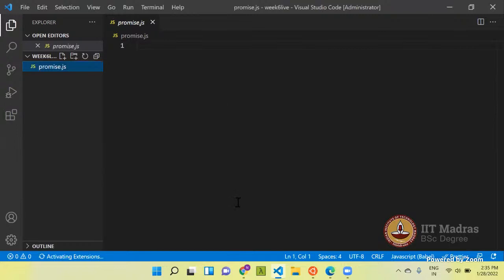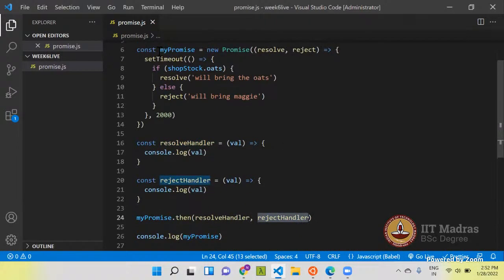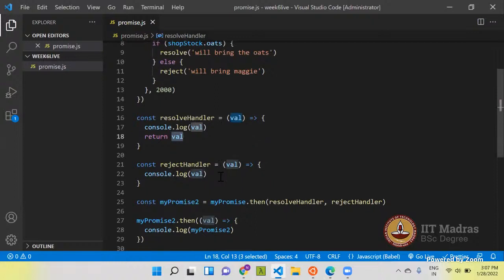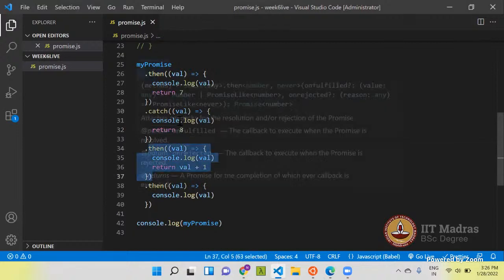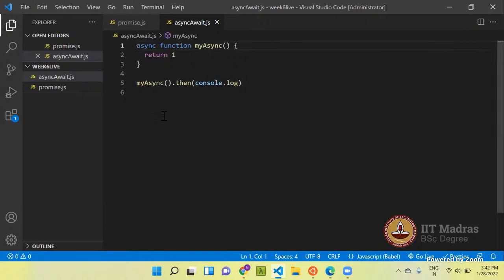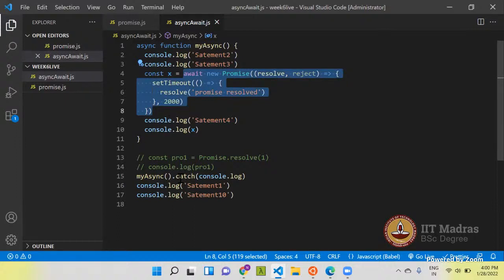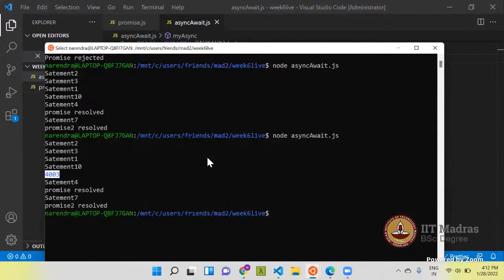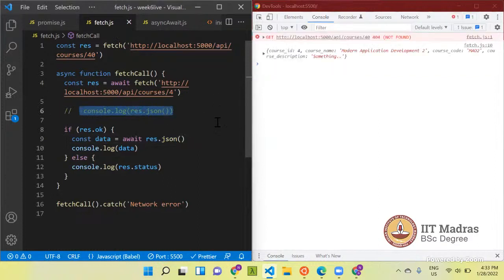App Dev 2 - Week 5 - Promises and Fetch API